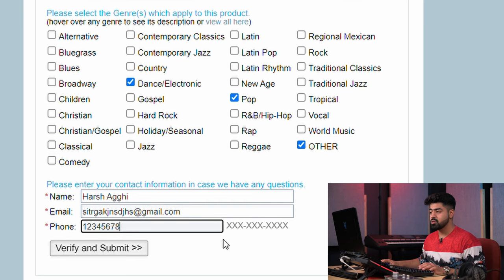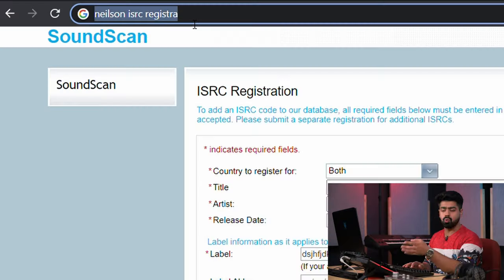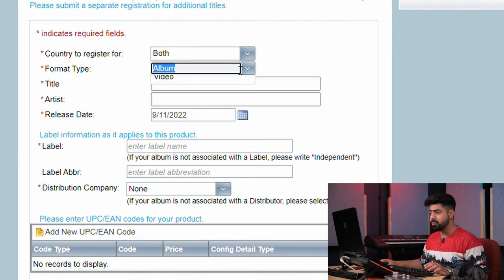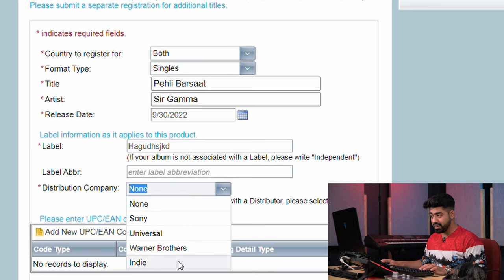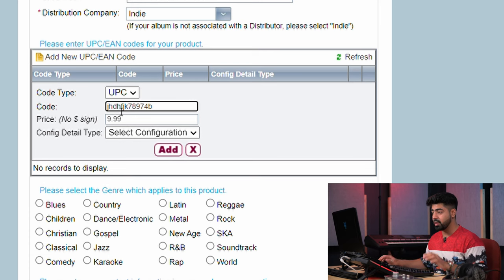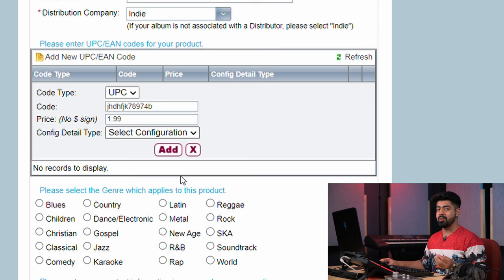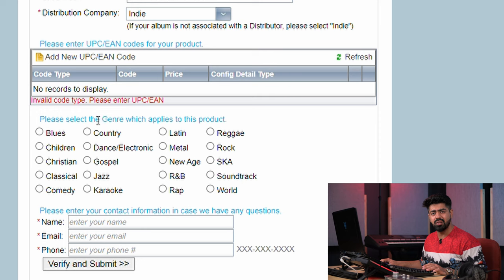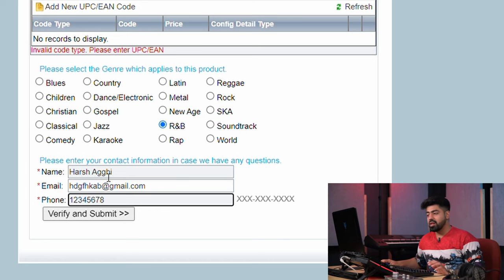How to Get On Billboard Charts | Luminate (Formerly Nielsen) Soundscan Title & ISRC Registration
This is a complete guide about how to get your music on billboard charts. How to register on Luminate (formerly Neilsen) Soundscan Title & ISRC registrations.

Get 💲10 off of Songtrust by using my personal discount coupon at checkout - 230924a-AJA

Check out my Music Business, Music production, Mixing & Mastering Courses & services

00:00 - Intro
00:55 - What is Nielsen Soundscan
02:24 - Types of Registrations
03:10 - Nielsen Soundscan
04:06 - ISRC Registration
09:03 - Title Registration